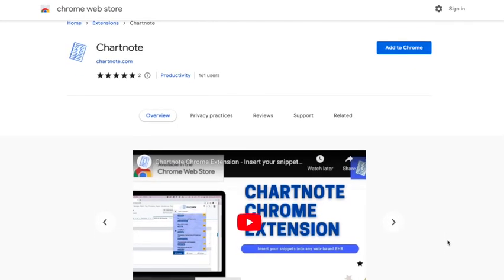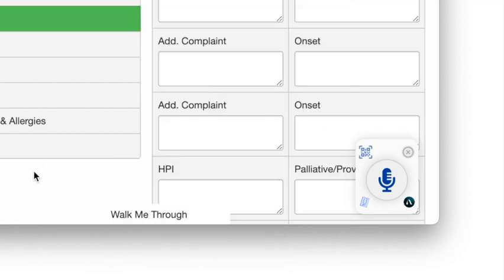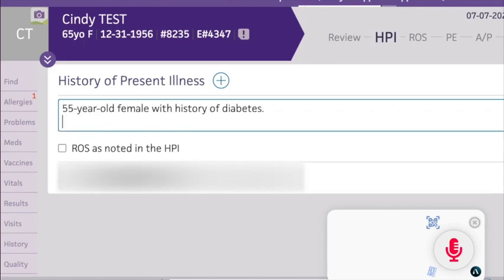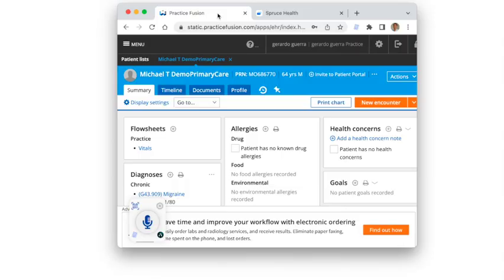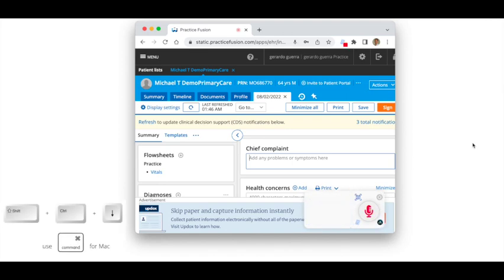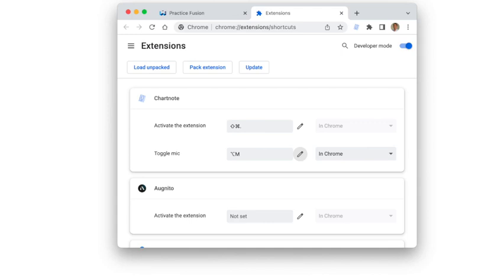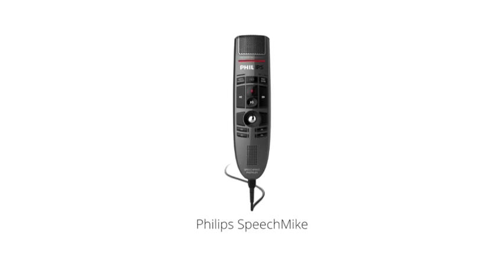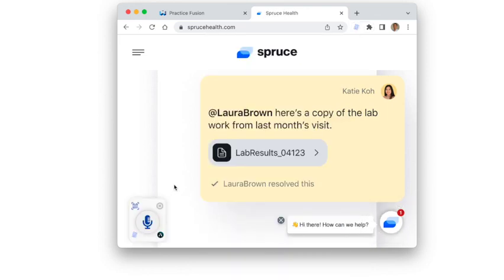Dictate with Chartnote Chrome Extension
Voice-to-text dictation on any web-based EHR.

Creating a medical note on your EHR using the Chartnote Chrome extension is easy. The new Chartnote Chrome extension enables you to insert your snippets and templates and dictate into any web-based EHR.

Dictate using the Chartnote mobile app or any USB microphone.

Available on the Chrome Web Store.

Handheld dictation microphone - Philips SpeechMike

00:00 Intro to Chartnote Chrome extension dictation.
00:10 Turn on the microphone on the extension.
00:33 Dictating using a USB microphone or the Chartnote Mobile app.
01:00 Hotkey to start/stop the microphone.
01:45 Extension preferences.